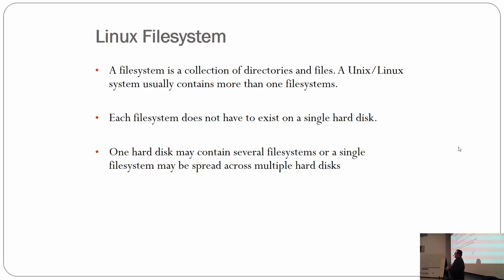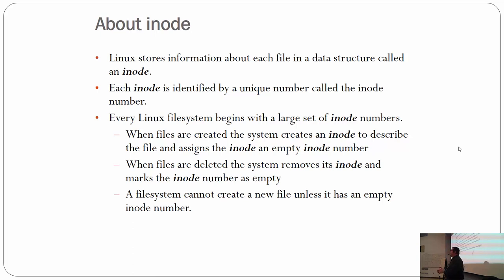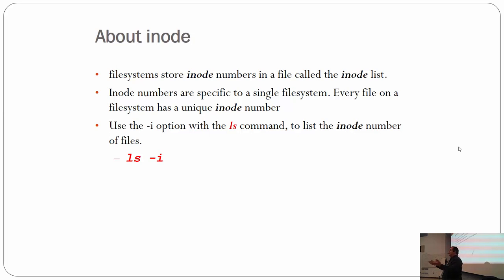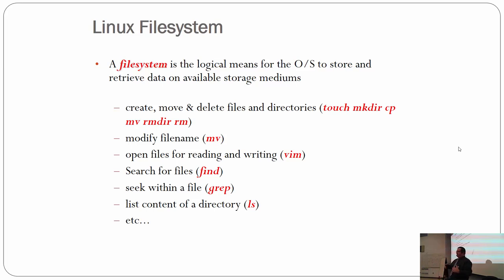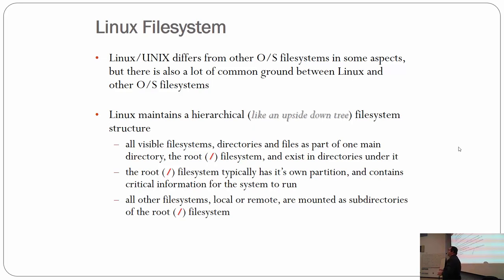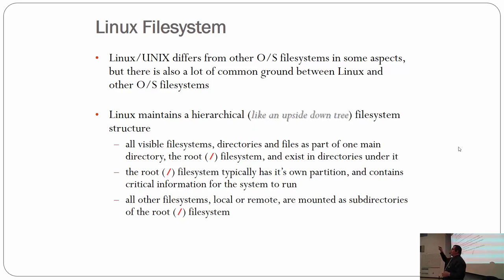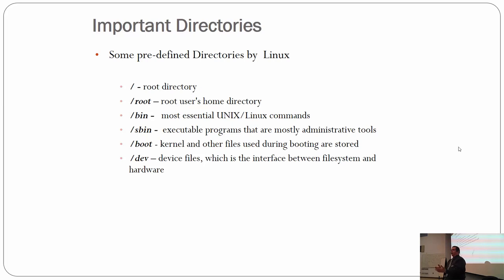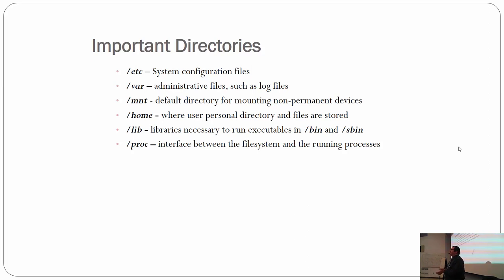CST8102 - Week 5 - part 1